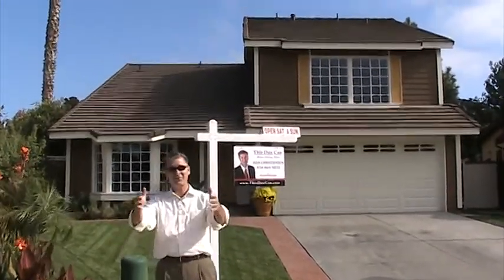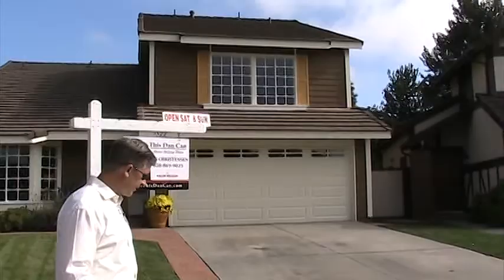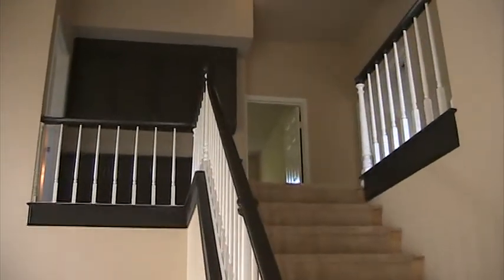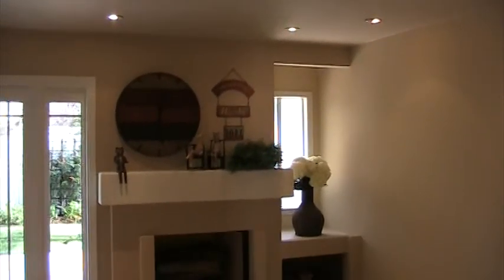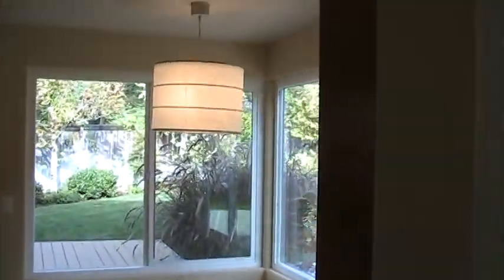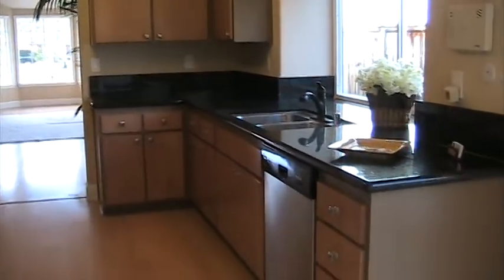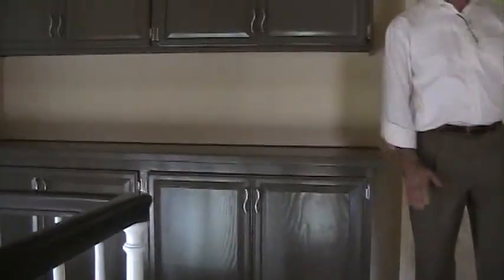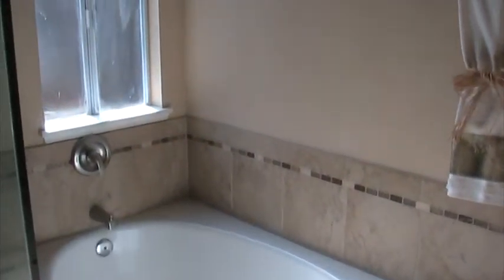Pacific Dream Homes Remodel in Carlsbad